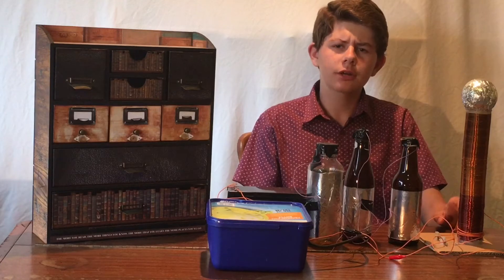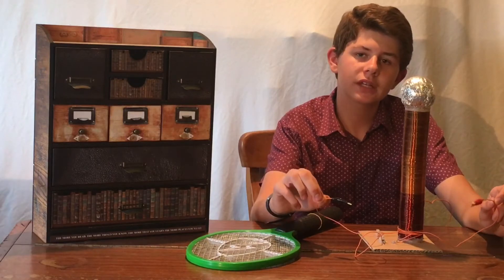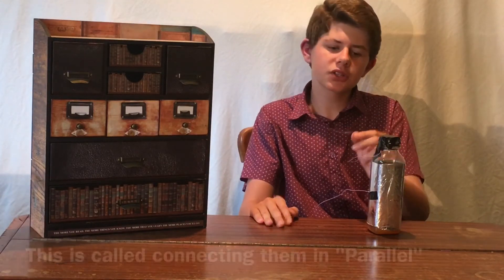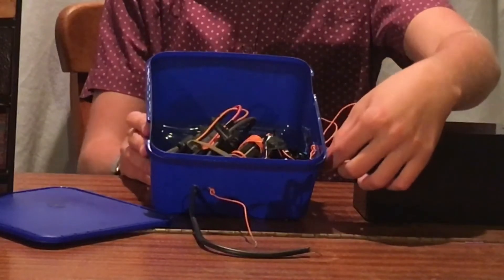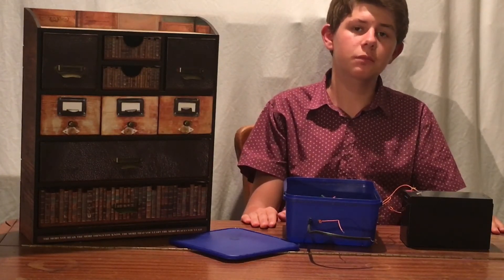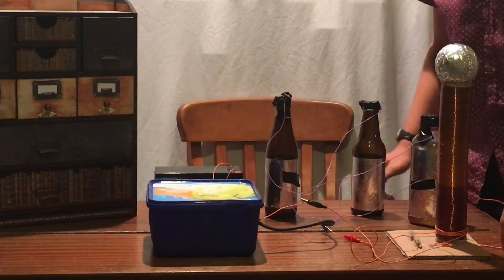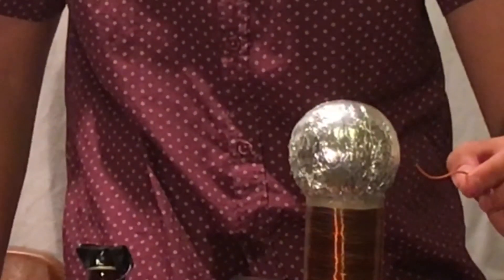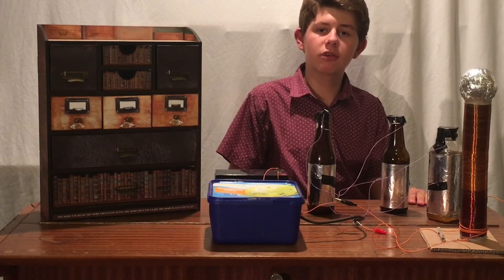How to make a High Voltage Small Spark-Gap Tesla Coil (With limited parts)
In a previous video I showed how to make a quick and easy Tesla Coil out of recycled parts in just a couple hours. In this video I show how you can add a homemade 15 kilovolt power supply and homemade capacitors and make it much more - shocking!

• Approximately 3 bottles.
• Tin foil.
• Stranded wire and strippers.
• Duct tape.
• Water with 1tsp of salt.

• High Voltage power supply. I made mi e based on this design but modified it slightly and put it in an ice cream container with duct tape to avoid electric shocks.

Before doing anything with an old TV I highly recommend watching this video which will show you how to get the parts you need without dieing.

Please Note: You are responsible for your own safety so please be careful and please make sure that you only attempt this project if you are a experienced with electronic safety.